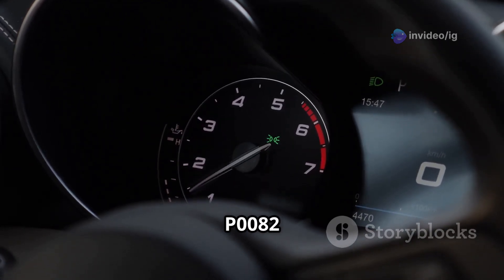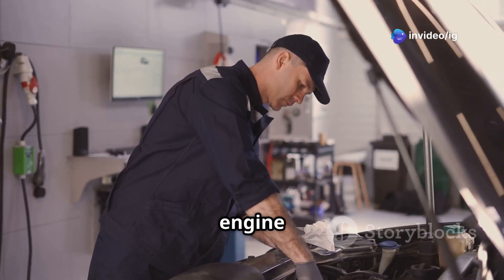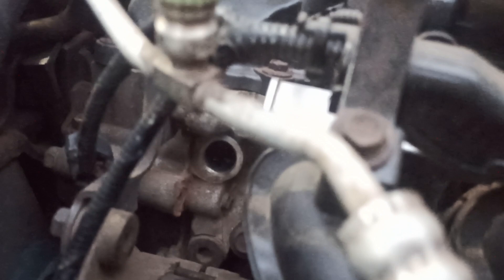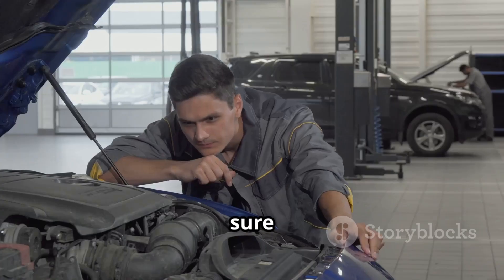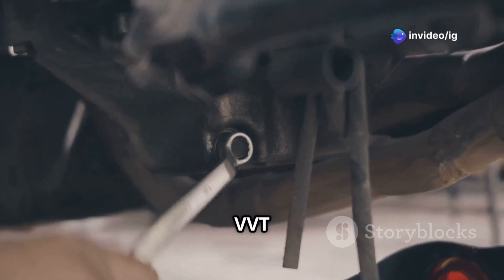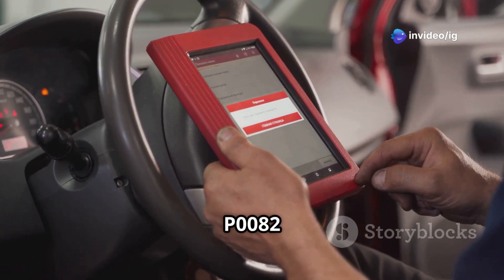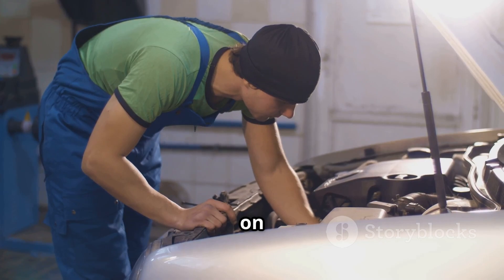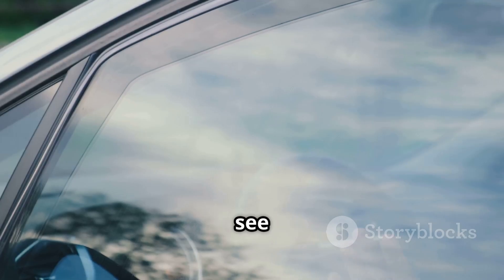P0082 | P0082 Intake Valve Control Solenoid Circuit Low | code p0082 | p0082 obd2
Hello friends welcome to the ig garage channel today I am telling you how to fix P0082 Intake Valve Control Solenoid Circuit Low so watch this video and learn how to fix it friends if you like this video then subscribe to the ig garage channel for more videos.

In this video, we break down everything you need to know about OBD-II Trouble Code P0082, which stands for:
"Intake Valve Control Solenoid Circuit Low – Bank 2"

Code P0082 means that the Powertrain Control Module (PCM) has detected a low voltage condition in the intake valve control solenoid circuit on Bank 2 of the engine.

This solenoid is a part of the Variable Valve Timing (VVT) system, which adjusts the timing of the intake valves for better engine performance, efficiency, and emissions.

p0082
P0082 Intake Valve Control Solenoid Circuit Low
code p0082
p0082 obd2
dtc p0082
p0082 kia
p0082 code
p0082 ford
p0082 honda
p0082 toyota
p0082 nissan
p0082 hyundai
p0082 citroen
p0082 ssangyong
p0082 chevrolet
codigo p0082
código dtc p0082
p0082 dodge
p0082 obdii
código p0082
p0082 generico
p0082 soluciones
"p0082
código de falla p0082
p0082 todas las marcas
subaru p0082
dtc code p0082
p0082 generic
fail code p0082
p0082 soluções
intake valve control solenoid circuit low
intake valve control solenoid
subaru intake valve control solenoid
intake manifold tuning valve control circuit
int valve control solenoid circuit range/performance
intake camshaft position solenoid valve
exhaust valve lift solenoid
idle air control valve
idle air control circuit
intake cam solenoid

🚗 Hesitation or rough idling

🔊 Possible engine misfire or strange noises

🔍 Common Causes:
🧯 Faulty intake valve control solenoid

🔌 Damaged, corroded, or loose wiring/connectors

⚡ Open or short in the electrical circuit

🛢️ Dirty or low engine oil

❌ PCM malfunction (rare)

🛠️ How to Fix Code P0082:
🔍 Inspect solenoid wiring and connectors for damage or corrosion

🧪 Use a multimeter to test solenoid resistance and voltage

🧹 Change engine oil if it’s dirty or low

🔄 Replace the intake valve control solenoid if faulty

⚙️ Repair or replace any damaged electrical wiring

🧰 Clear the code using an OBD2 scanner after the repair

📍 Solenoid Location (Bank 2):
Bank 2 refers to the side of the engine that does not contain cylinder 1.
The intake valve control solenoid is generally located:
✅ Near the intake camshaft
✅ On the cylinder head
✅ Close to the valve cover

Refer to your car's manual for the exact position.

💰 Estimated Repair Cost:
Solenoid Replacement: ₹1,200 – ₹3,000

Oil & Filter Change: ₹1,000 – ₹1,500

Diagnostic Fee (Workshop): ₹500 – ₹1,000

✅ Final Advice:
While P0082 might not stop your car immediately, it can affect performance and fuel economy over time. Fixing it early helps maintain smooth engine operation and prevents long-term damage.